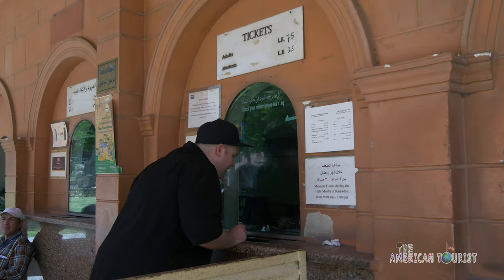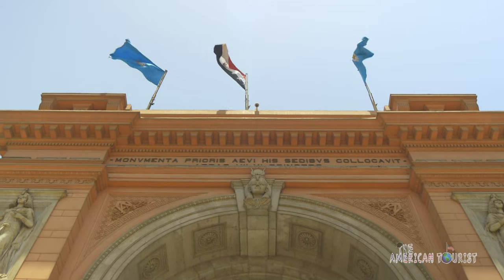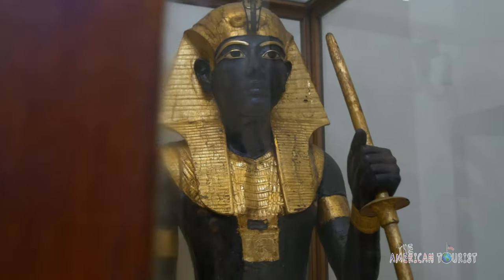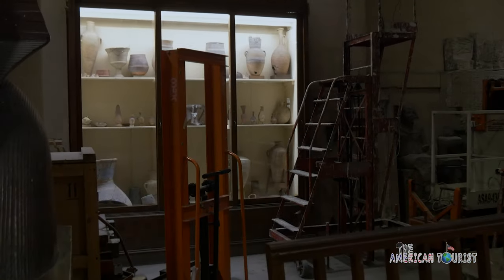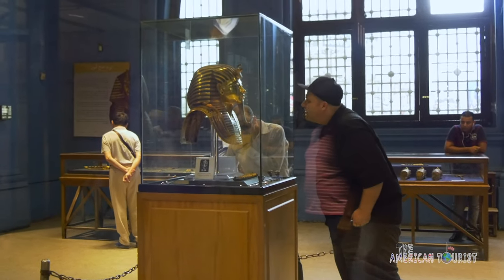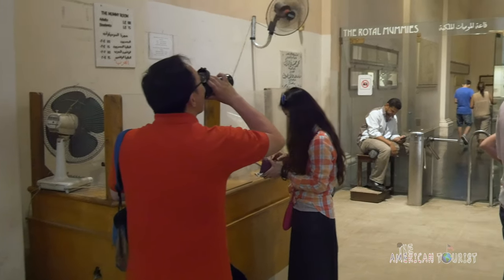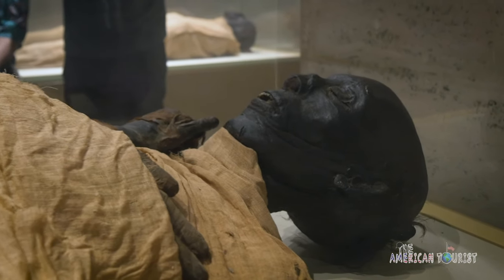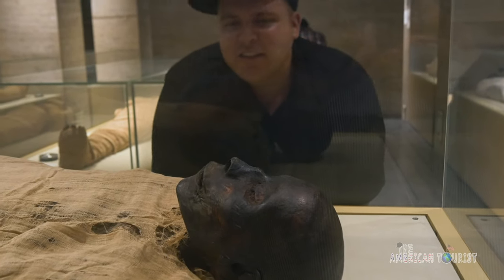THE EGYPTIAN MUSEUM (MUMMY ROOM) | CAIRO, EGYPT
The Egyptian Museum is world famous for its attempt to catalogue the colossal history of ancient Egypt. The museum has a seemingly endless amount of artifacts, and much of it is kept in storage because there is not enough room to show everything. What is on display is very disorganized. You can easily spend an entire day just walking around and looking at everything.

Want to use our footage or music in your own projects? Visit our exclusive stock footage library on Pond5!

We have merchandise! Now everyone can be an American tourist!

$65 off your first Airbnb stay!